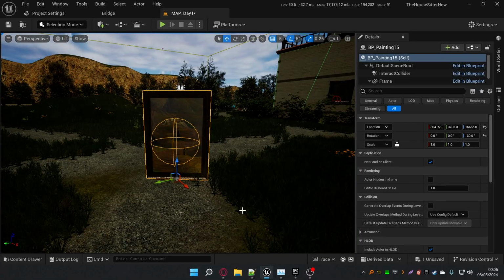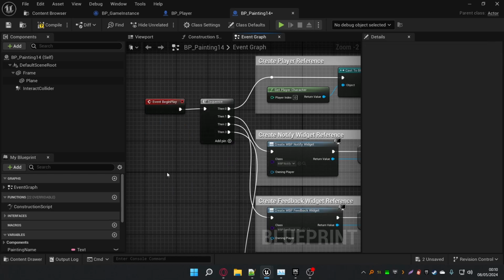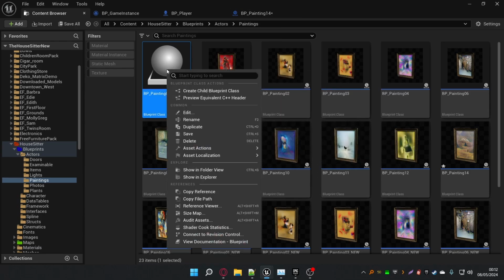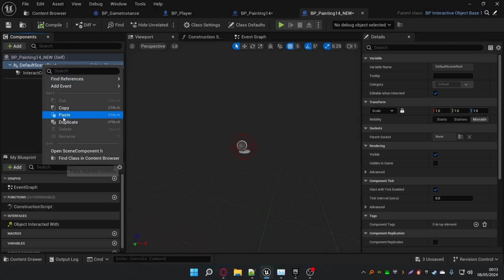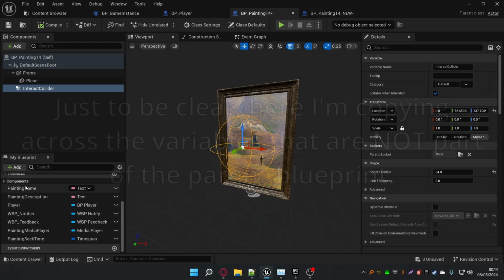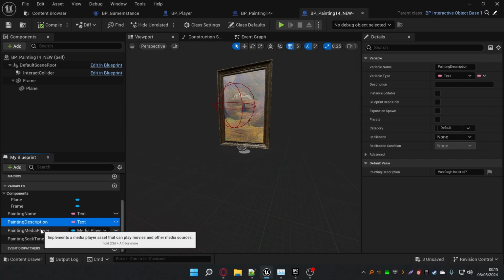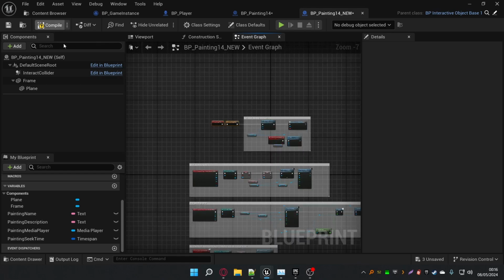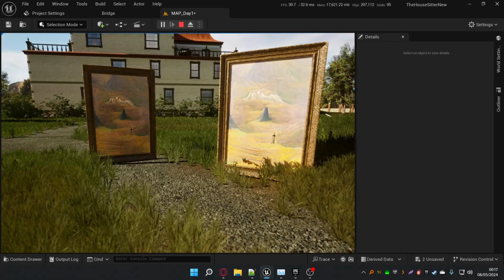Fixing past examples of inefficient coding!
Gather round one and all! Point and laugh as I demonstrate how the inability to understand the significance of the ParentBeginPlay function almost two years ago led to me spending an entire afternoon fixing poorly executed code.